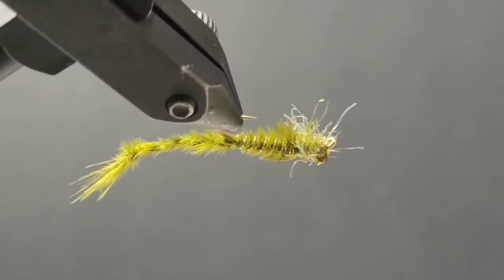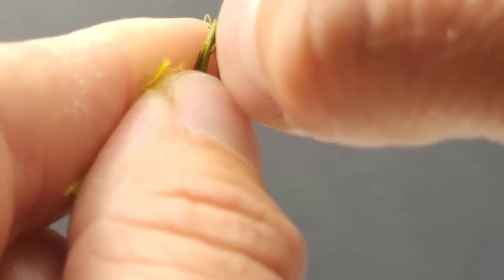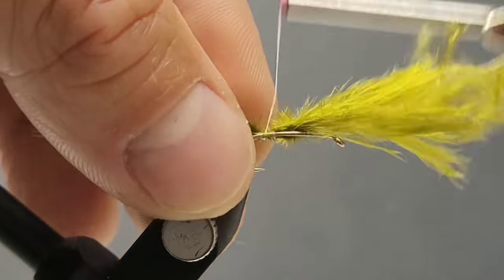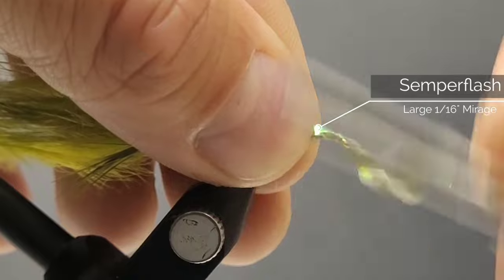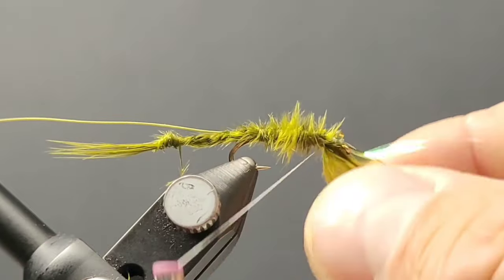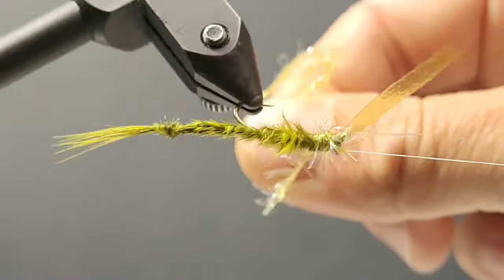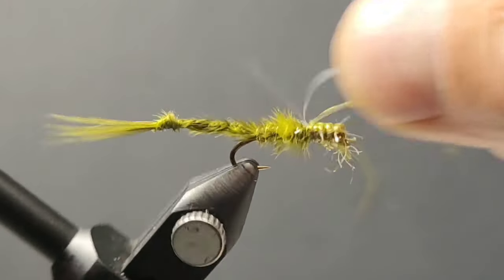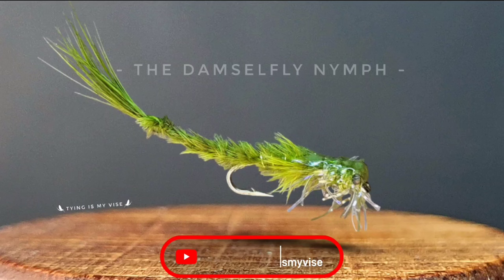The Damselfly Nymph - An Instructional Fly Tying Video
In today's fly tying video, I'm excited to share with you one of my favorite imitative Damselfly Nymph patterns. This pattern features a detached braided marabou tail that gives it an ultra lifelike appearance and tons of movement in the water. Combine that with Semperfli's Straggle String UV Legs and a little Flashback, and you have an irresistible offering to fool even the most wariest of trout.

This pattern is most effective when fished in shallow water when there are adult damselflies abundant on the shoreline vegetation. It can be fished on a floating line long leader setup or with a variety of sink tip,  hover, or intermediate sink rate fly lines. During retrieval give this fly a mixture of short strips, twitches, and pauses and be sure to keep contact with your fly line as the shallow water takes are often quite aggressive!

Thank-you so much for watching and for all of the support. Give this pattern a tie and I look forward to seeing you on the water!